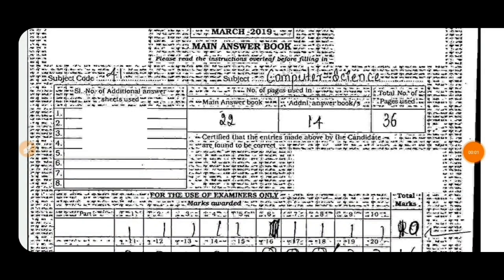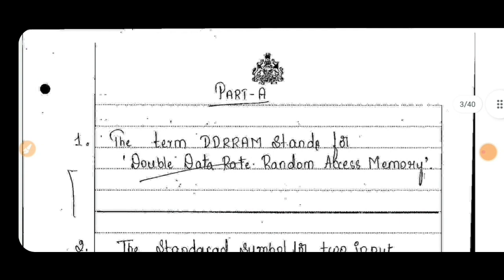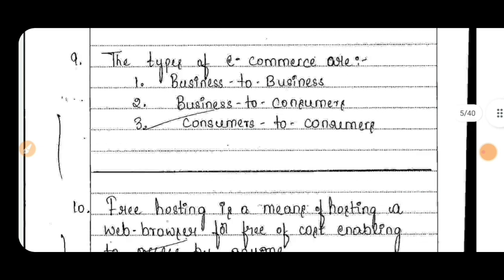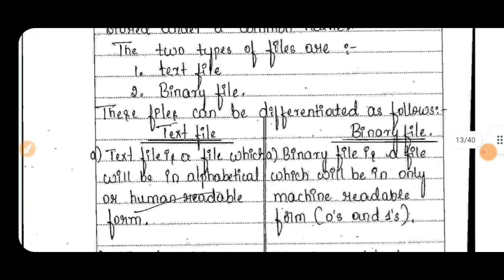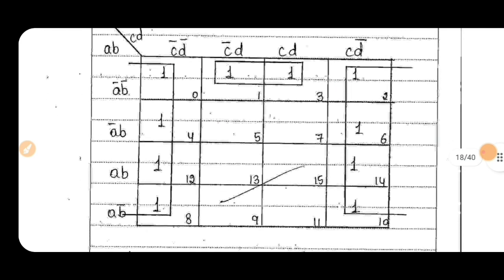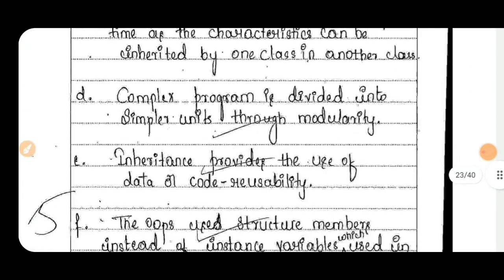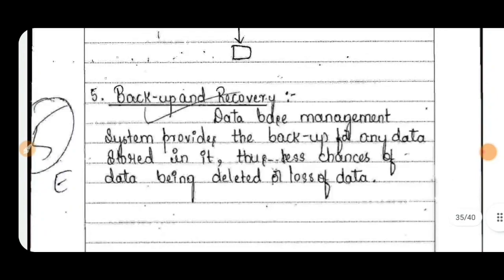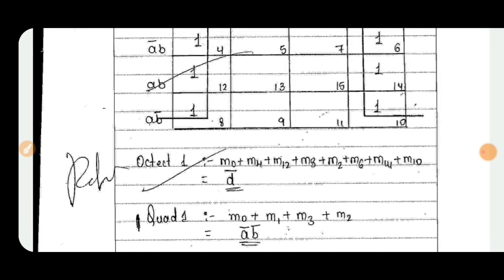PUC COMPUTER TOPPER ANSWER SHEET | TRICKS AND TIPS | PUC BOARD | DON'T DO THESE |students solution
puc computer science topper answer sheet pdf

Upi id:hatersvtu@ybl

2nd puc exam annual,
1st puc annual exam time table 2022,
1st puc annual exam 2022,
1st puc annual exam,
1st puc annual exam question paper,
puc board exam 2022,
puc board exam 2021,
puc board exam,
puc board exam time table,
second puc exam blueprint 2022,
2nd puc board exam 2022,
2nd puc board exam 2022 date,
2nd puc board exam time table 2022,
puc exam cancelled in karnataka 2022,
puc exam cancel,
puc exam comedy,
puc exam cancelled in karnataka 2021,
puc exam cut off,
2nd puc exam cancelled 2022,
1st puc exam cancelled 2022,
1st puc exam cancelled,
puc exam date 2022,
puc exam details,
1st puc exam date 2022,
2nd puc exam date,
2nd puc exam date 2022,
puc karnataka exam date 2021,
puc entrance exam,
2nd puc exam economics,
2nd puc english exam grammar,
1st puc english exam paper,
2nd puc english exam,
2nd puc english exam important questions,
1st puc english exam,
2nd puc external exam,
puc exam fees,
puc exam for medical,
puc exam for mbbs,
puc exam for medical students,
puc final exam 2022,
2nd puc exam final time table,
2nd puc exam fees,
2nd puc final exam 2022,
2nd puc history exam paper,
1st puc history exam question paper,
2nd puc history exam,
1st puc history exam,
2nd puc history exam question paper,
2nd puc preparatory exam history,
puc exam in karnataka 2022,
puc exam in karnataka,
puc exam is for,
puc exam india,
2nd puc exam in karnataka,
2nd puc exam information in kannada,
2nd puc exam important questions,
i puc exam 2022,
1st puc exam time table 2022,
1st puc exam 2022 karnataka,
1st puc exam time table,
1st puc exam 2021 karnataka,
1st puc exam preparation,
1st puc exam question paper,
puc exam karnataka,
puc exam kannada,
puc exam karnataka 2022,
puc karnataka exam date 2022,
12th puc exam karnataka 2022,
2nd puc exam karnataka 2022,
puc exam 2021 karnataka,
kpsc exam,
kpsc exam preparation,
kpsc exam question paper,
upsc exam 2022,
kpsc exam date 2022,
kpsc exam information in kannada,
kpsc exam pattern,
upsc exam 2022 notification,
puc exam last date,
puc exam latest news,
puc lab exam,
2nd puc exam latest news 2022,
1st puc exam letter writing,
2nd puc lab exam 2022,
1st puc lab exam,
2nd puc lab exam physics,
l'puc exam 2021,
puc exam medical,
2nd puc mid term exam,
2nd puc mid term exam question paper,
1st puc mid term exam,
2nd puc mid term exam question paper with answer,
2nd puc midterm exam 2021,
2nd puc mid term exam question answer,
2nd puc mid term exam paper,
puc exam news today,
2nd puc exam news today 2022,
2nd puc exam news today,
2nd puc exam news 2022,
2nd puc exam news today karnataka,
karnataka puc exam news,
1st puc exam news 2022,
2nd puc exam question paper,
2nd puc preparatory exam question paper,
1st puc practical exam question paper,
1st puc final exam question paper,
2nd puc annual exam question paper,
2nd puc exam result,
2nd puc repeater exam date,
zen 2nd puc exam reckoner,
puc exam status,
puc exam song,
puc supplementary exam 2022,
puc supplementary exam 2021,
2nd puc exam status,
1st puc exam status,
1st puc exam status video,
2nd puc supplementary exam 2022,
is 2nd puc exam postponed 2022,
puc exam time table 2022 karnataka,
puc exam time table 2021,
puc exam total marks,
2nd puc exam time table,
2nd puc exam tips,
2nd puc exam update 2022,
2nd puc exam updates,
2nd puc exam updates 2021,
2nd puc practical exam viva questions,
2nd puc exam whatsapp status,
2nd puc exam whatsapp status kannada,
1 puc exam whatsapp status,
2nd puc exam completed whatsapp status,
2nd puc exam yavaga,
puc 2nd year exams 2022,
puc 1st year exams 2022,
puc 2nd year exam karnataka,
puc second year exam,
puc second year exam date,
puc 1st year exam,
puc 2nd year exam 2021 date,
puc 1 exam time table 2022,
puc 1 exam 2022,
puc 1 exam,
12 puc exam time ta